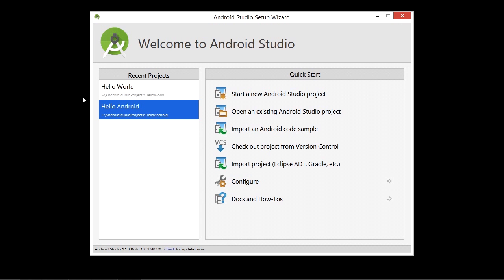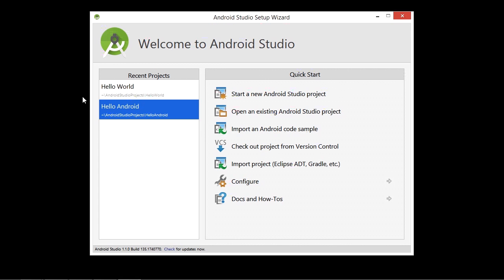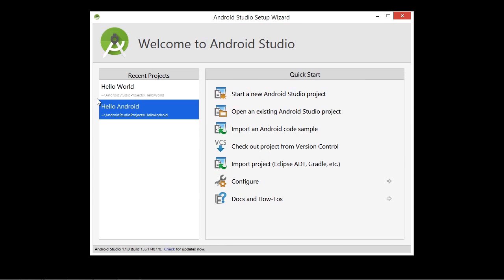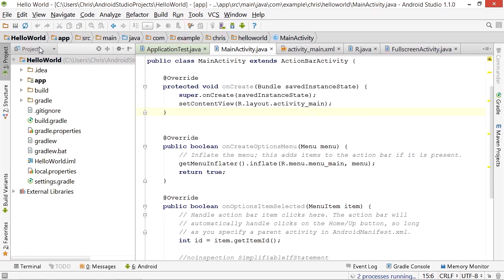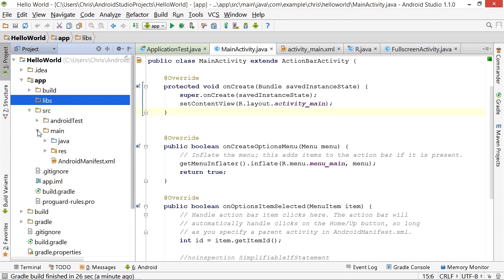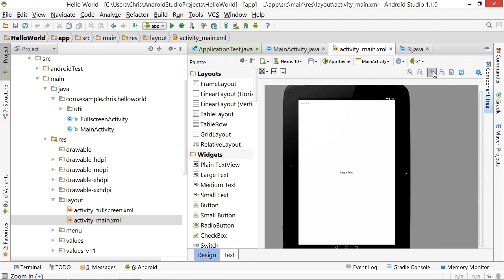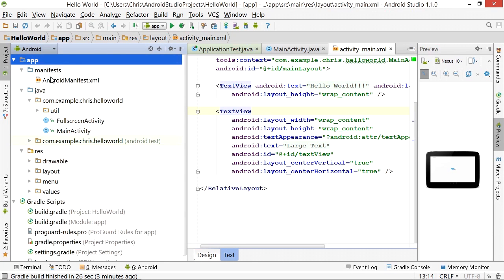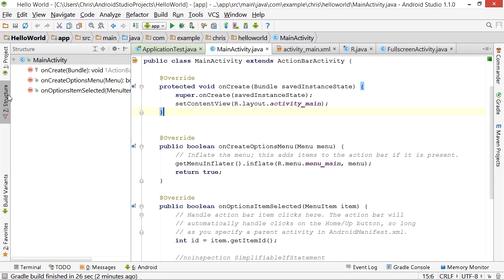1 - Part 4. Installasi Bagian 3 / Installation Part 3